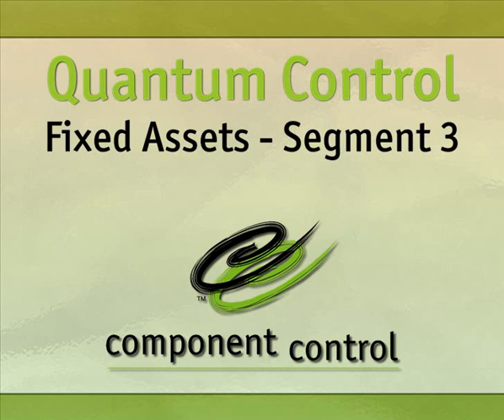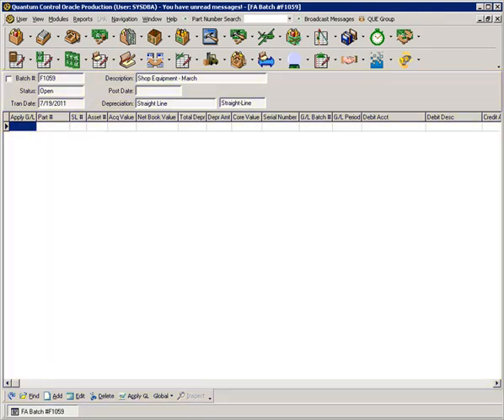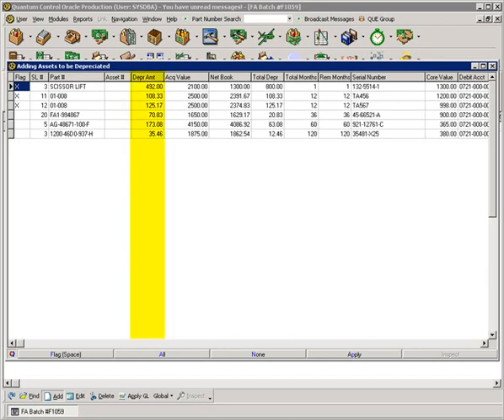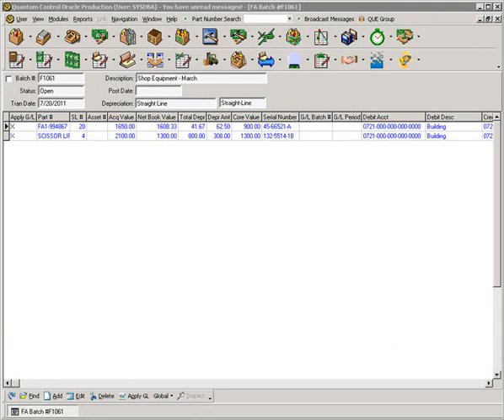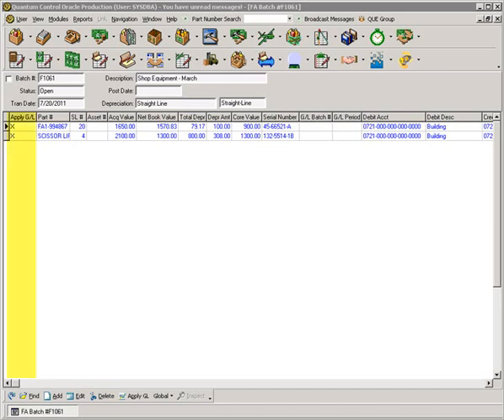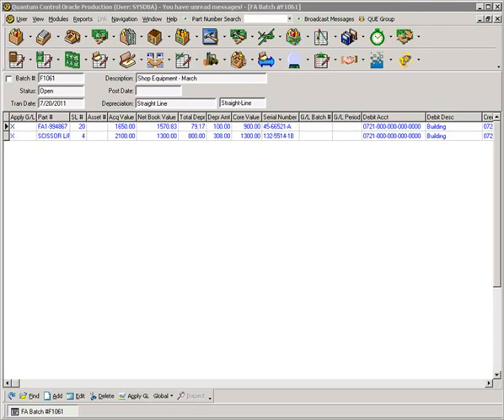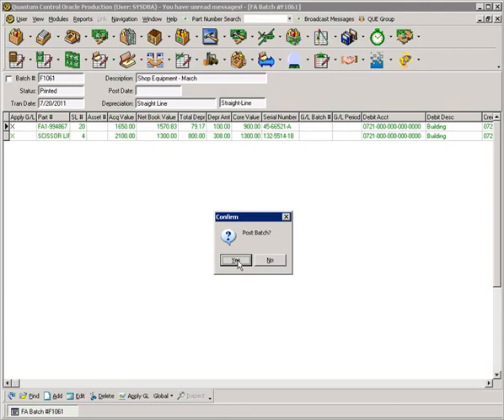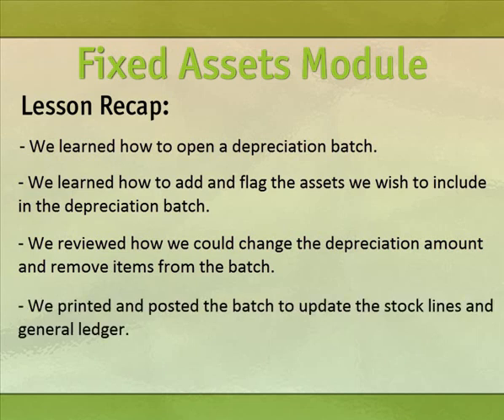Quantum Control Fixed Asset - Part 3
Module XV: Fixed Asset - Segment 3: Depreciating Assets through
the Batching Process